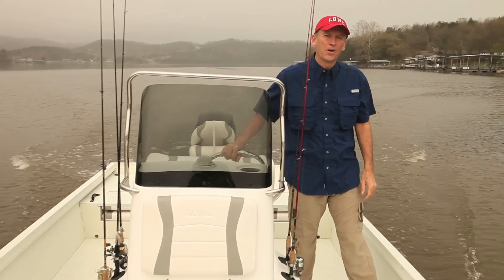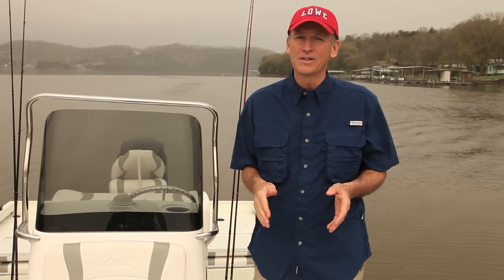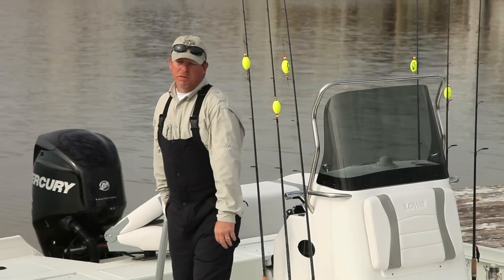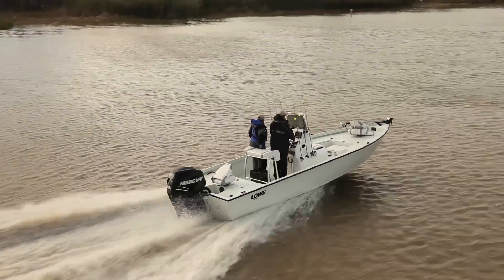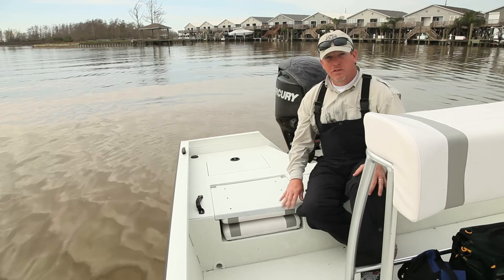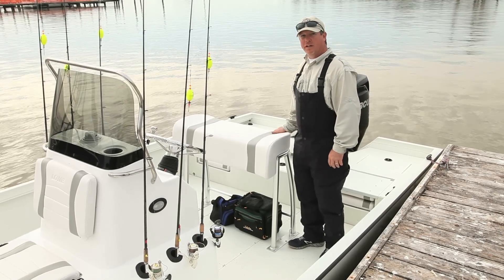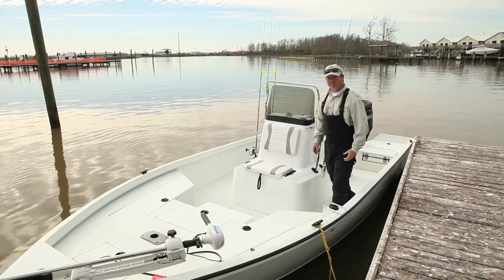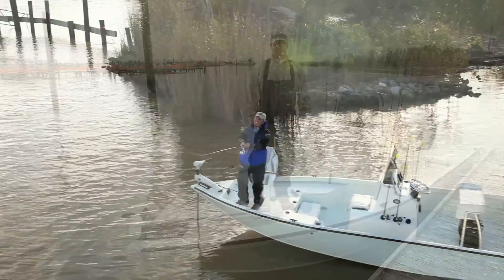The 22 Bay Boat by Lowe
For more than 50 years, Lowe Boats has been delivering exciting boats to passionate anglers, hunters, adventurers, and fun-seekers. The Lowe lineup includes tournament-ready bass boats, heavy water-ready deep-V, tough-built Roughnecks, and family-friendly pontoons, as well as utility and Jon boats. Founded in 1971 and headquartered in Lebanon, Mo., the company’s state-of-the-art facility builds boats that are inspired by our customers and engineered for lifetime durability. The current product line is distributed around the world by a network of exceptional dealers. For more information about Lowe heritage and passion for our customers, please Lowe is part of the Brunswick Corporation, the largest marine manufacturer in the world.